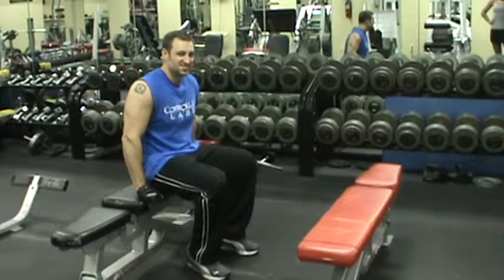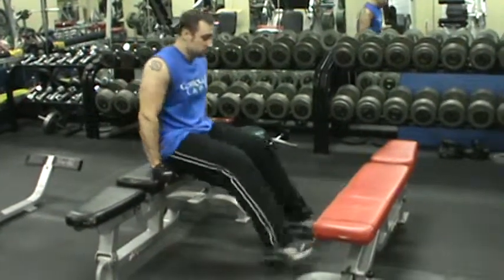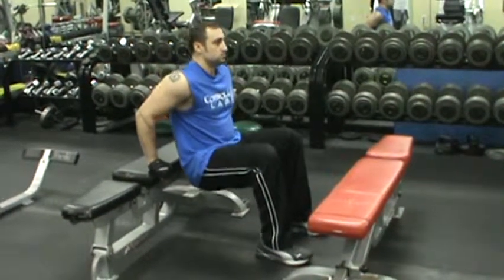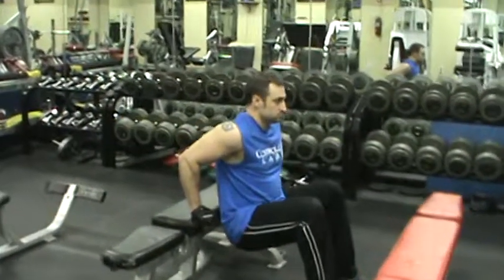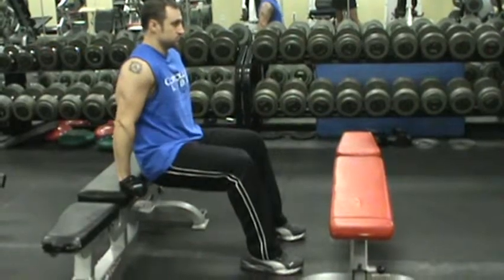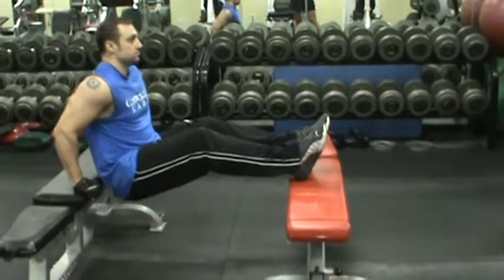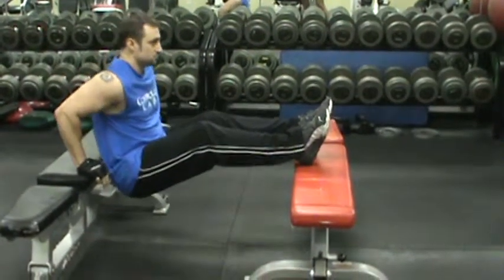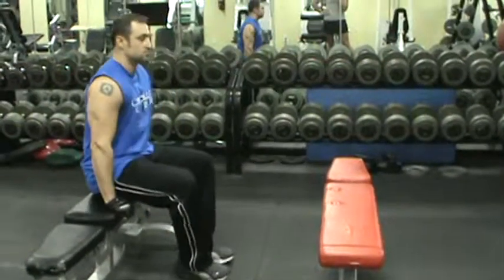Tricep Bench Dips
Steve from the Maximum Fitness team showing you how to do some Tricep Bench Dips. For more exercises and information, visit us